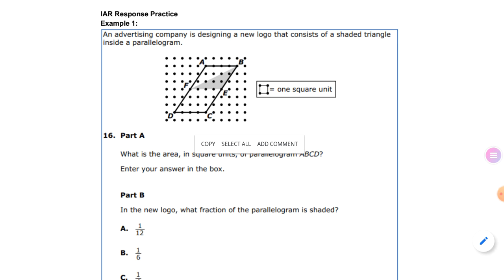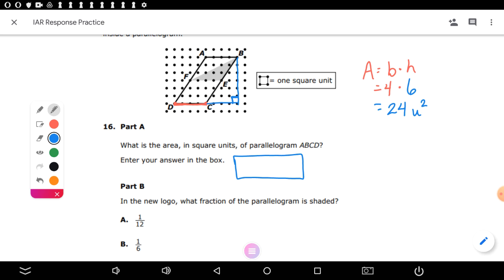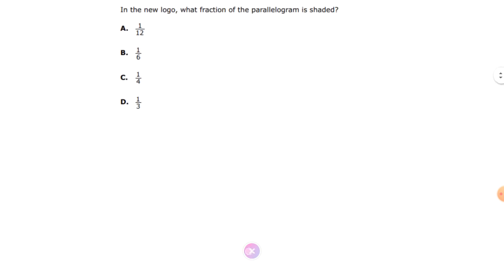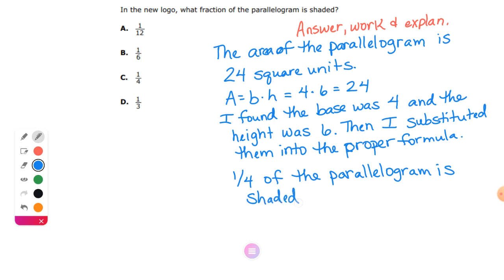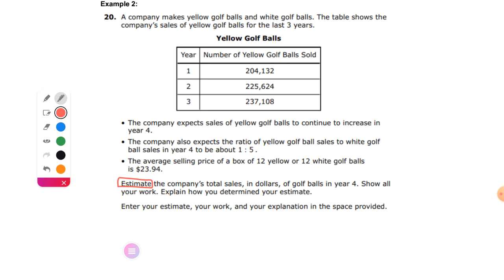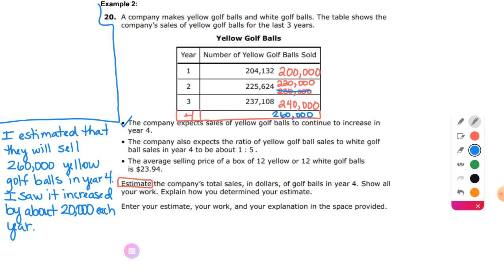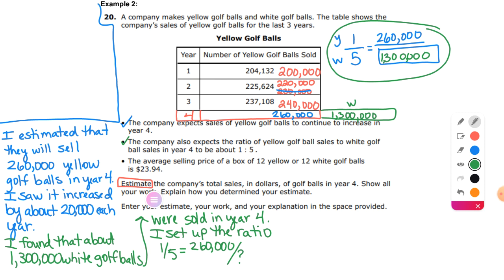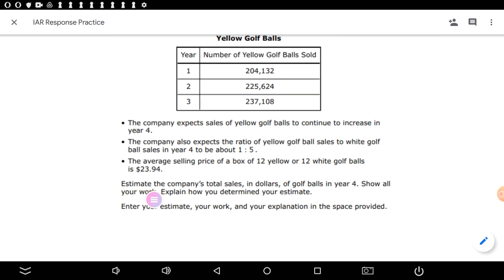6 Math Wed 2/8